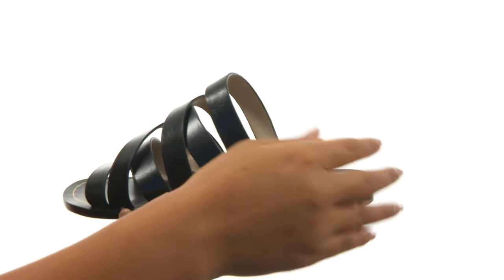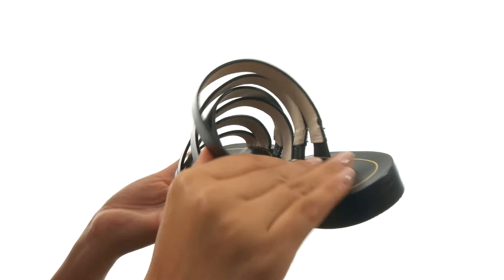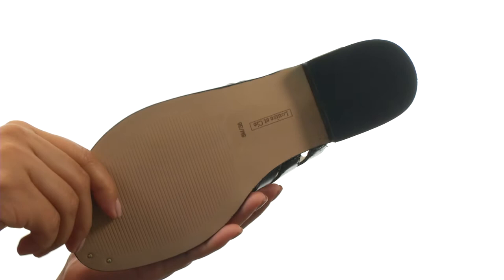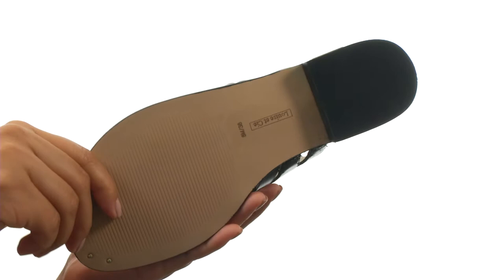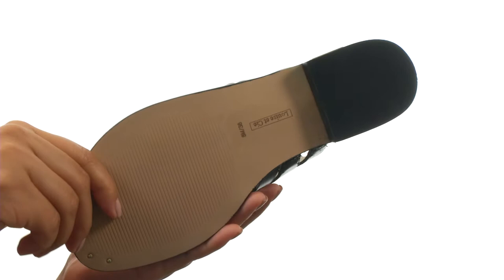Louise et Cie Braelynn SKU:8878042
With the Vince Camuto® Geriann sandal, you can feel chic and beautiful every season.
Leather upper.
Slip-on style.
Open toe silhouette.
Leather lining.
Lighly-padded footbed.
Low block heel.
Man-made outsole.
Imported.